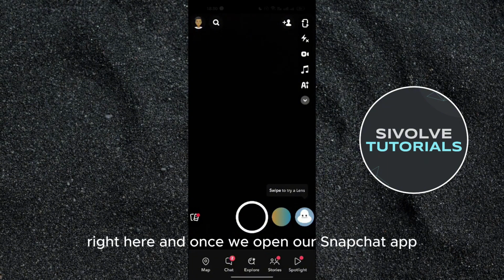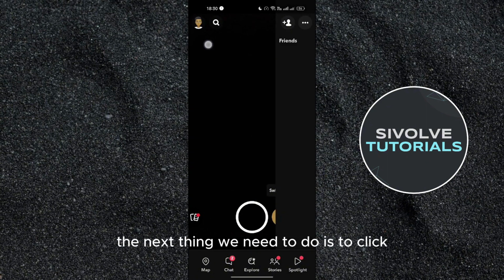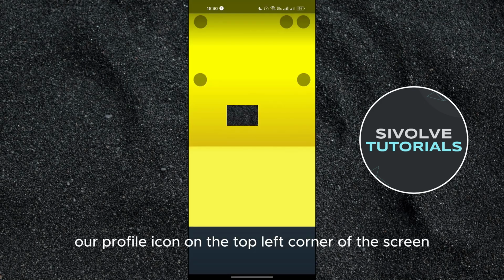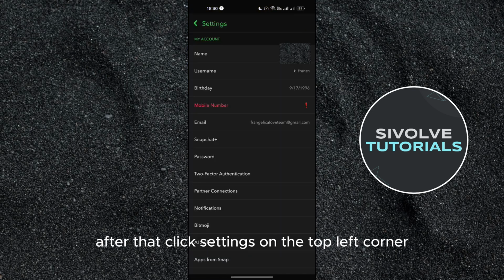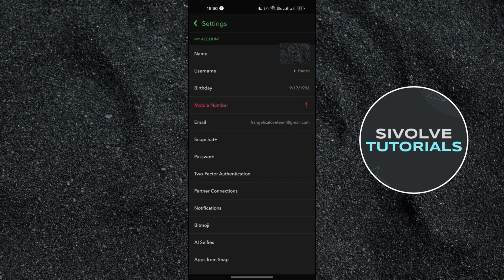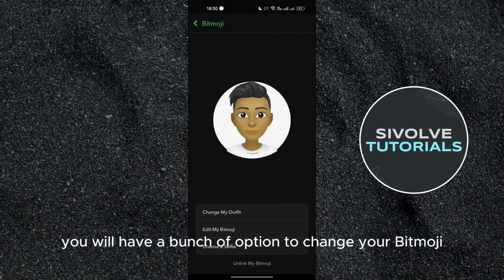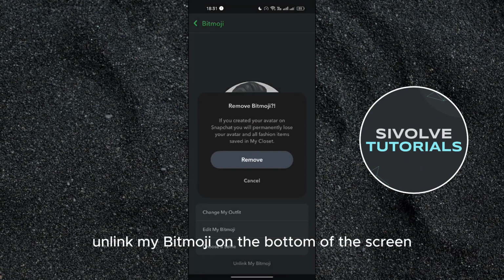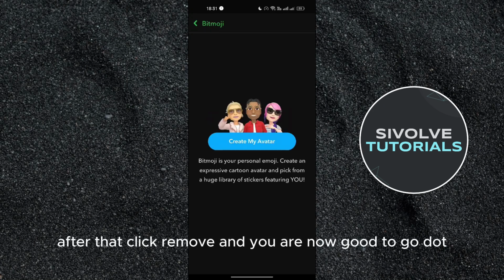How To Delete Your Bitmoji On Snapchat - 1 Minute Guide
Tutorial ow To Delete Your Snapchat Bitmoji